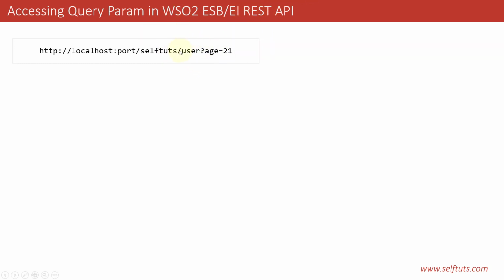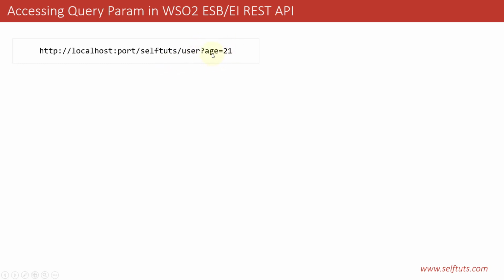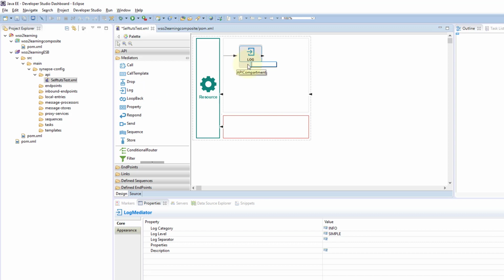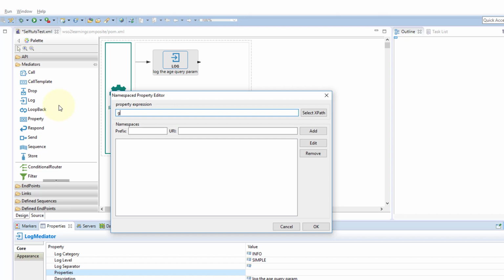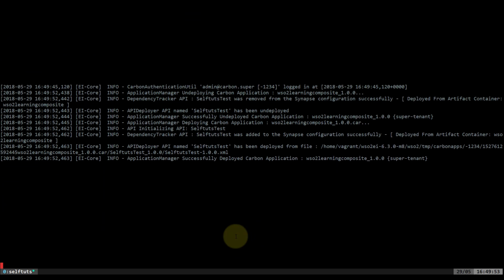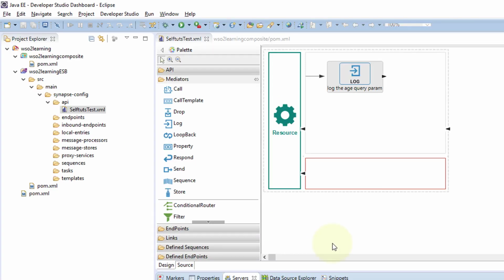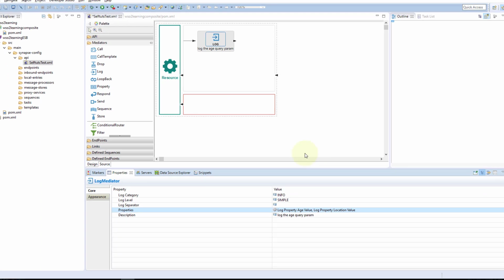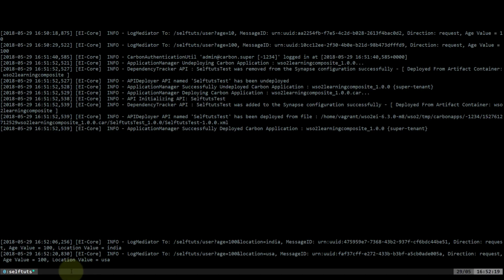7 - Access Query parameter in WSO2 ESB/EI REST API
Query parameters are an important part of any REST API. In this video we will learn how to access query parameter in WSO2 ESB / EI REST API using get-property method